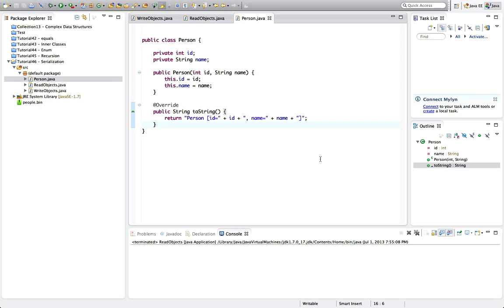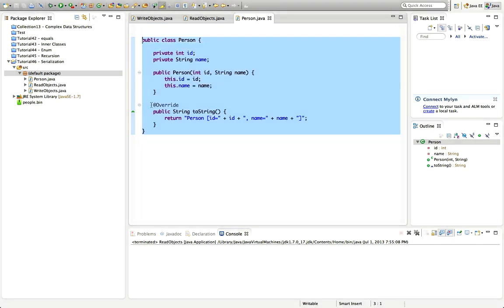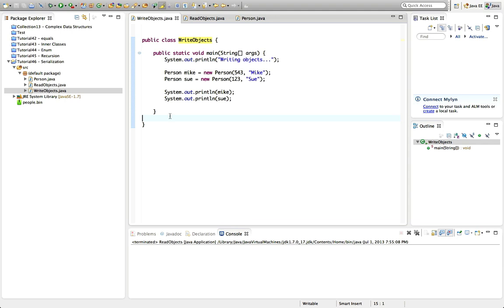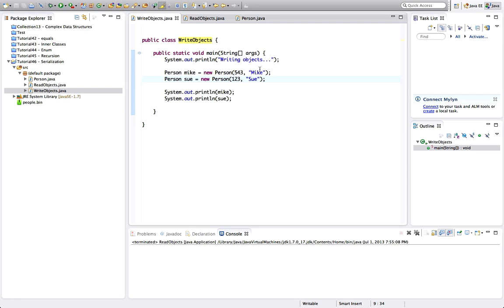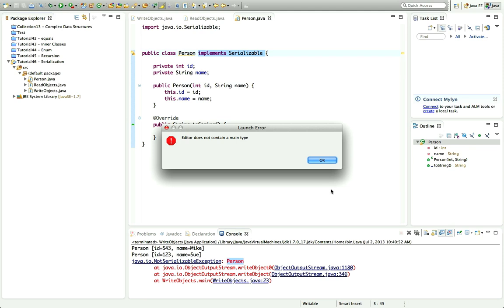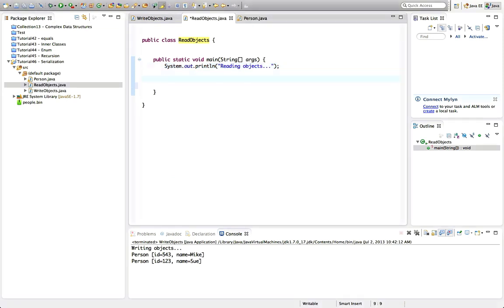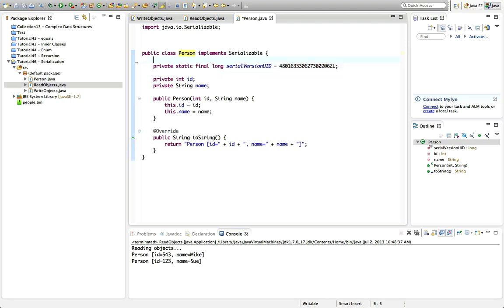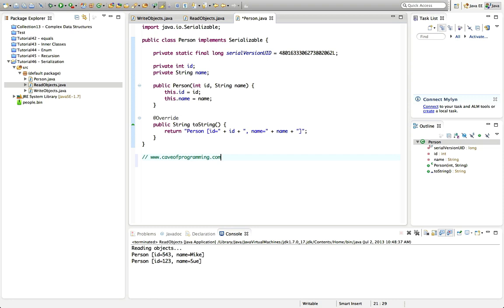Learn Java Tutorial for Beginners, Part 46: Serialization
Serialization allows you to save objects to files and restore them later; a surprisingly simple way to implement saving and loading in your application.